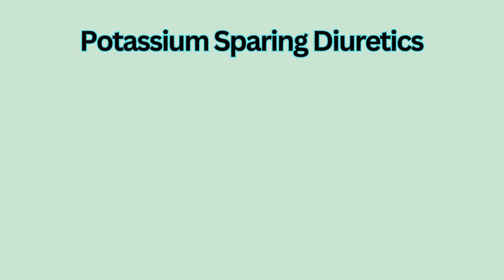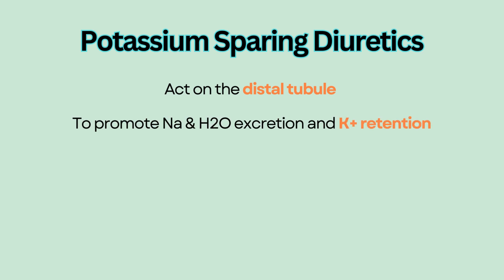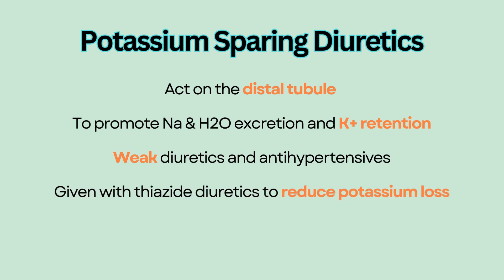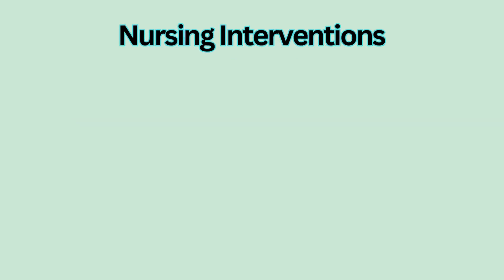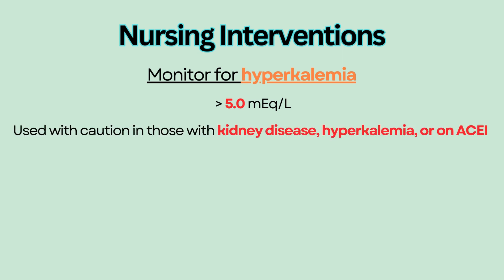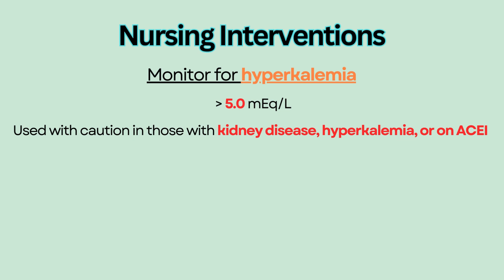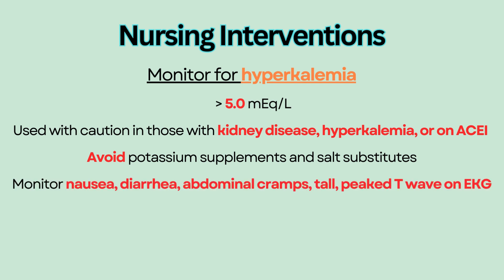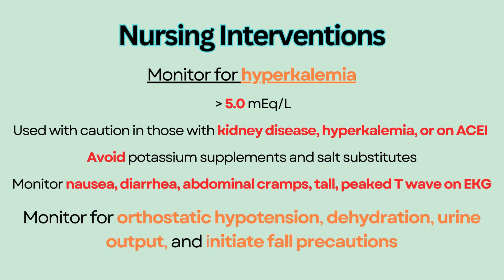Potassium Sparing Diuretics --- NCLEX Nursing Review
-Spironolactone, amiloride, triamterene eplerenone
-Act on the distal tubule to promote sodium and water excretion and potassium retention
-Generally very weak diuretics and antihypertensives; useful when combined with thiazide diuretics to reduce potassium loss
-The primary concern is hyperkalemia (more than 5.0 mEq/L)
-Used with caution in patients who have kidney disease, hyperkalemic, or are on ACEI as ACEI also causes hyperkalemia
-Avoid potassium supplements and salt substitutes
-Monitor for s/s of hyperkalemia: nausea, diarrhea, abdominal cramps, tall, peaked T wave on EKG
-Monitor for orthostatic hypotension, dehydration, urine output, and initiate fall precautions